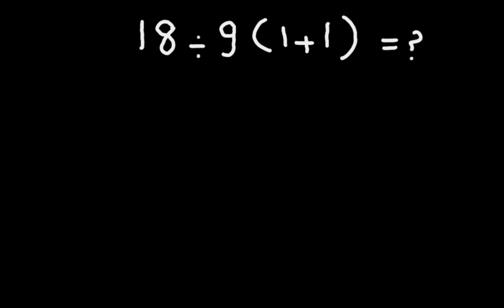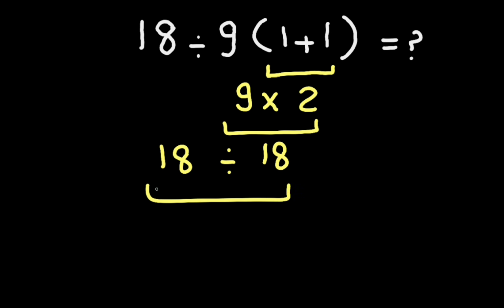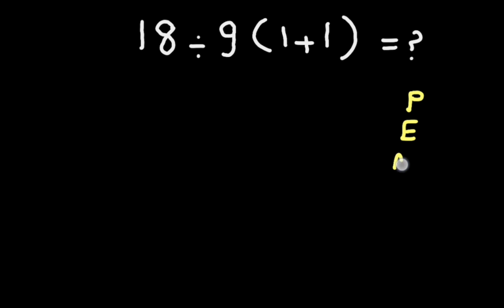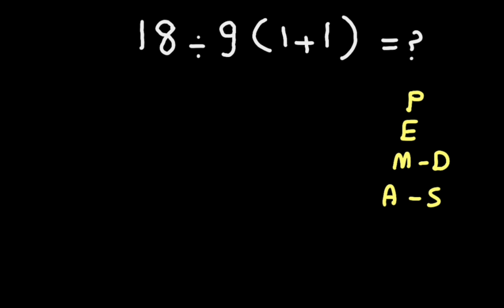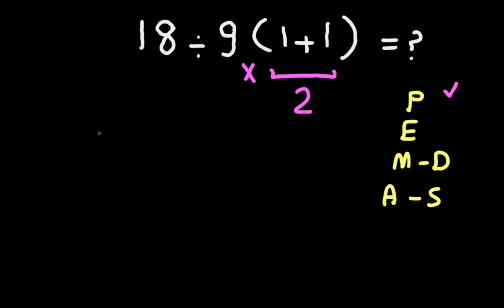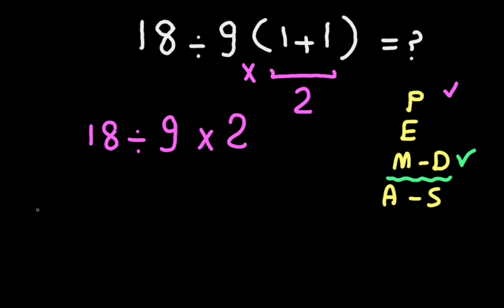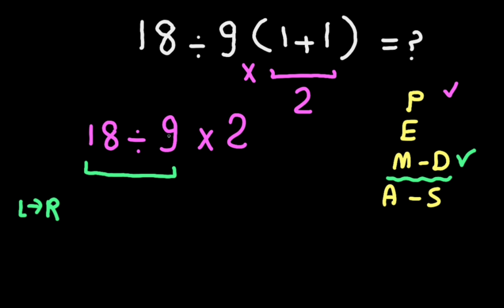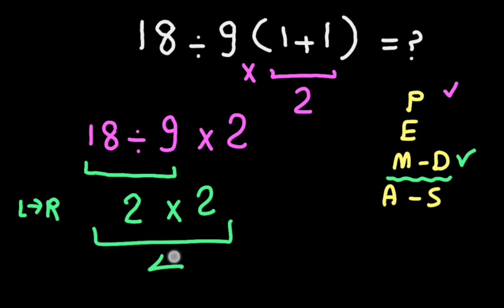Only 1% Can Solve This Math Problem !